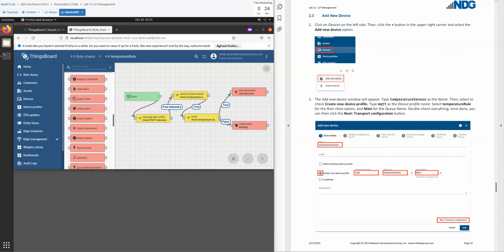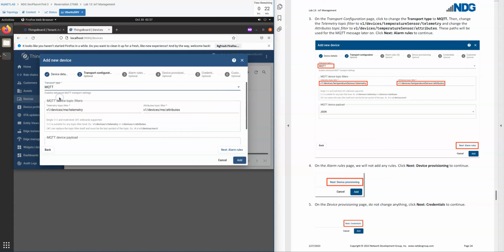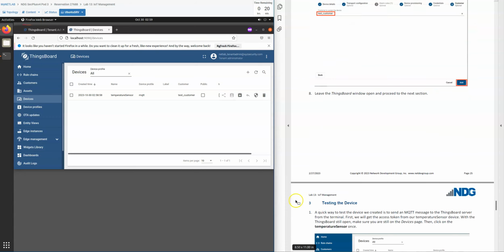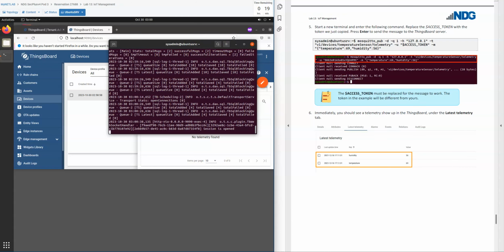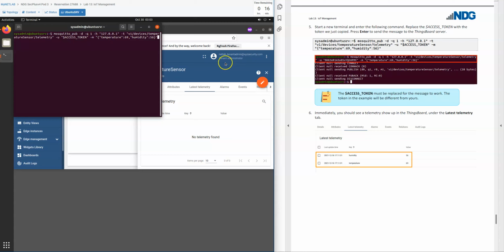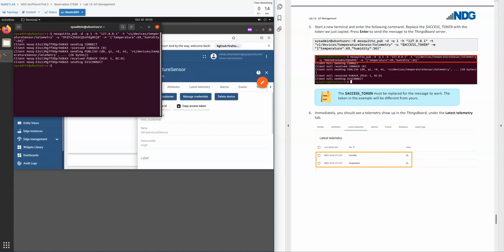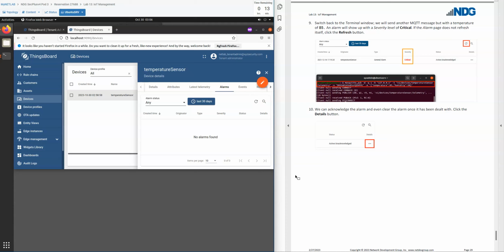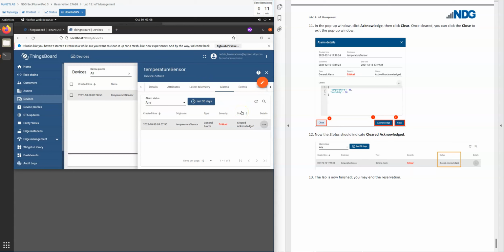SECURITY+ V4 LAB SERIES Lab 13: IoT Management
Lab 13: IoT Management Part 4